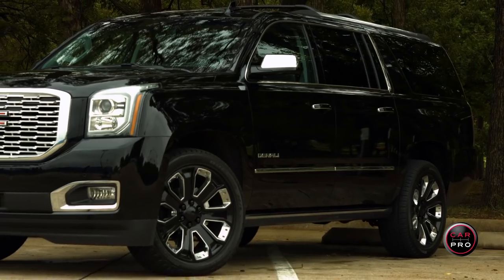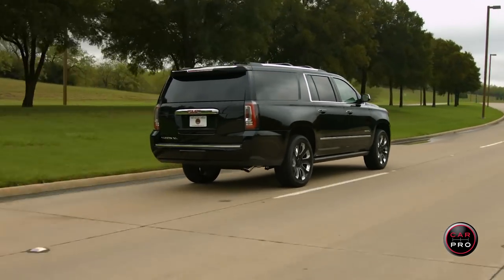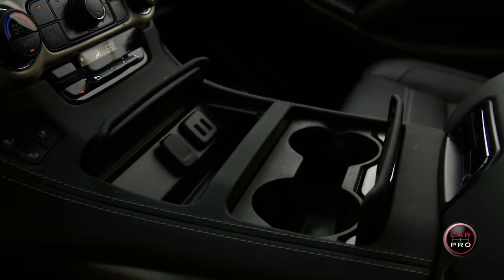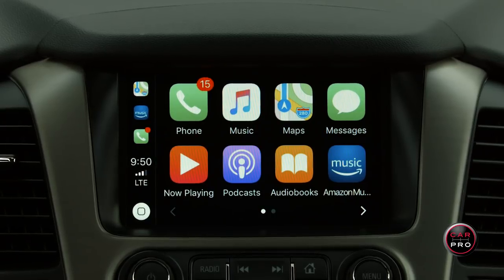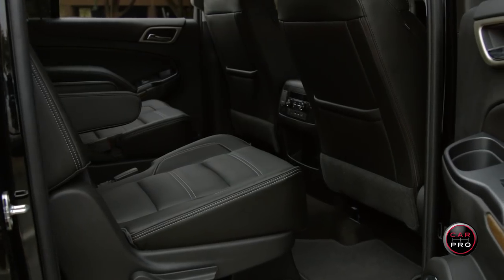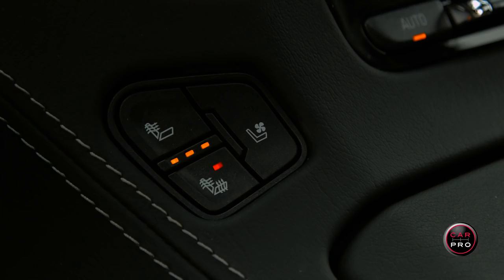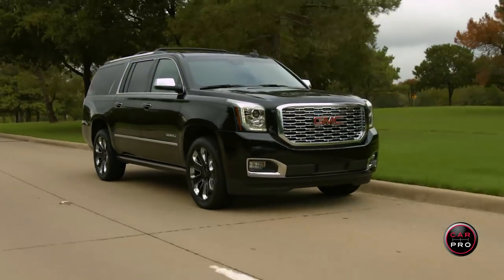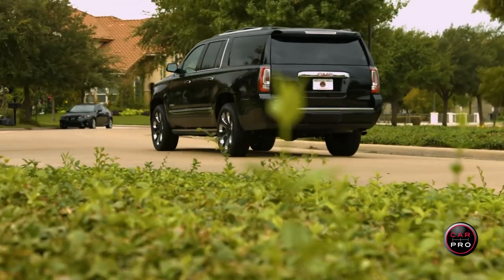2019 GMC Yukon XL Denali Delivers Exceptional Ride, Incredible Roominess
The 2019 GMC Yukon XL Denali is a very popular large SUV that was completed redesigned in 2015 and has been largely unchanged since them. Our test model as equipped has an MSRP of $81,940.

-- ABOUT CAR PRO --

It's just so much easier to do business with someone you trust. We've personally vetted out every Certified Car Pro Dealer and guarantee you an outstanding car buying experience.

We promise straight talk & honest answers about everything automotive and to help you have the best car buying experience of your life with our inside dealership connections.